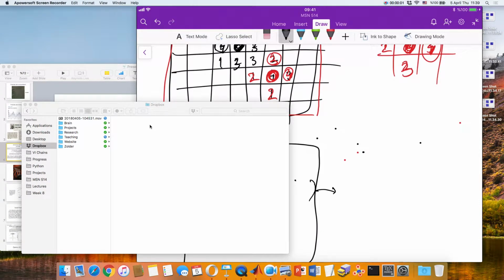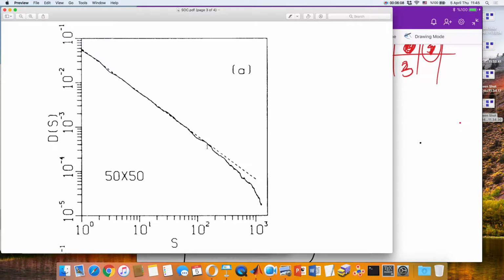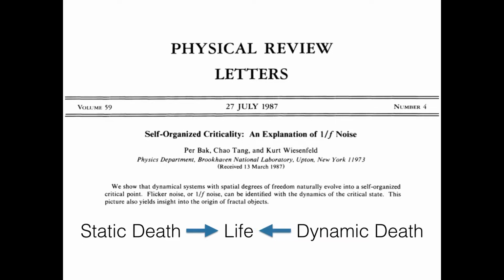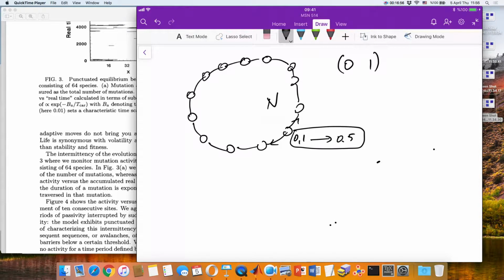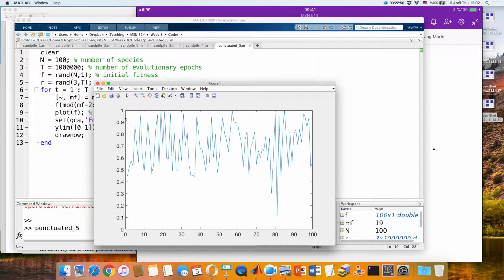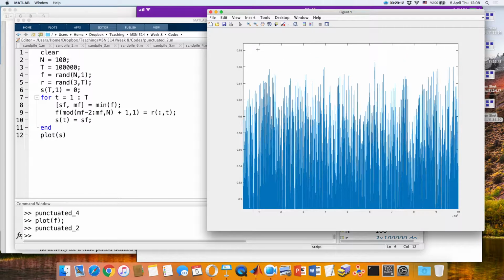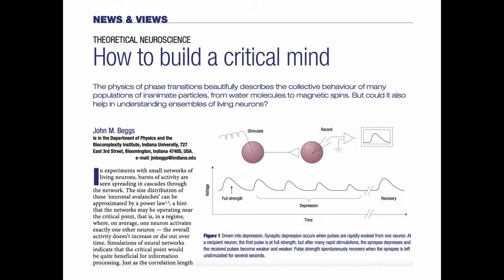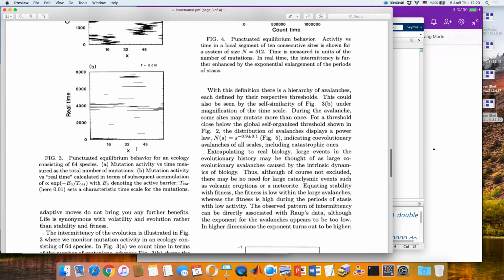MSN 514 - Lecture 25: Self-organized criticality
Sandpile model, self-organized criticality, scale-free dynamics, earthquakes, catastrophes, life at the edge of chaos, punctuated equilibrium, consciousness and criticality, dynamically achievable maximum efficiency